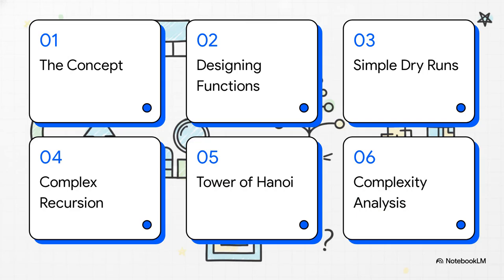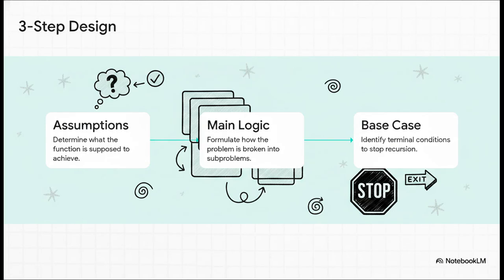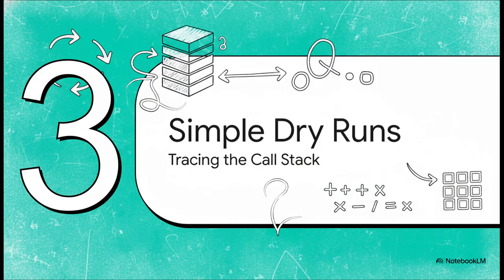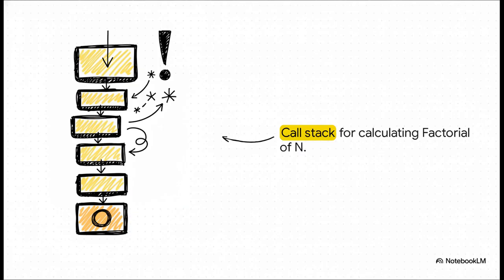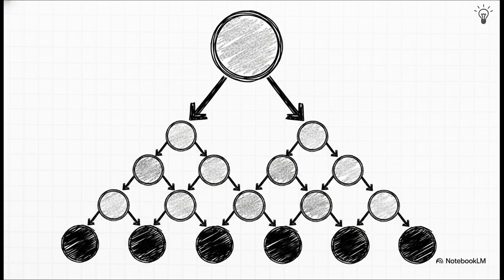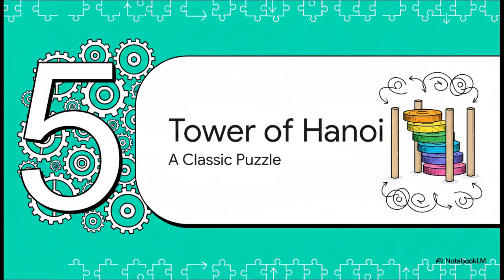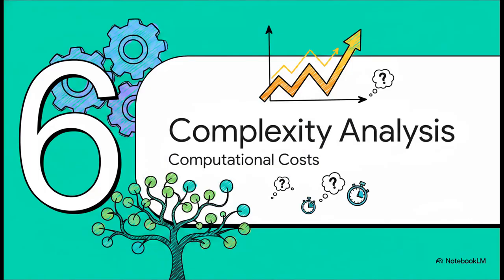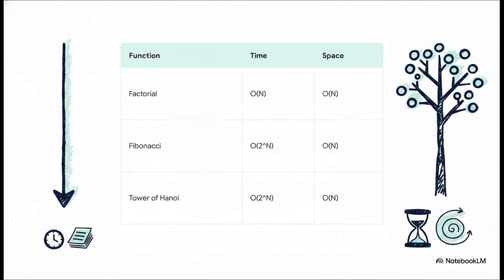Week06 - Recursion | JAVA Intermediate level | Java + DSA Beginner Series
In this video, you will learn:
✅ Function Call Mechanism
✅ Time Complexity
✅ Space Complexity

Perfect for:
- Java intermediate
- Coding Interview Preparation
- DSA Beginners
- College Students
- LeetCode Practice

Topics Covered:
✔ Java Basics
✔ Scanner Class
✔ Input Output
✔ String Concatenation
✔ intermediate Logic Building